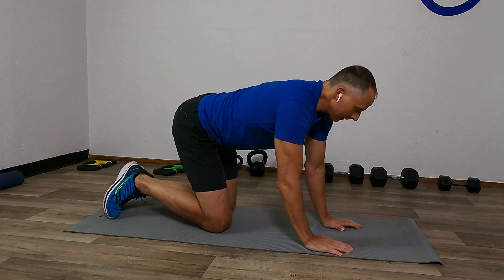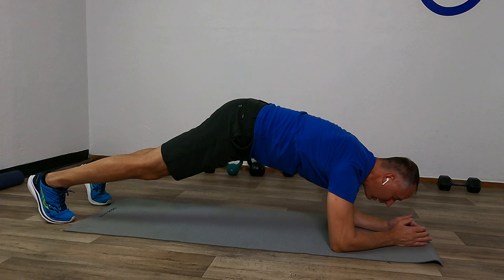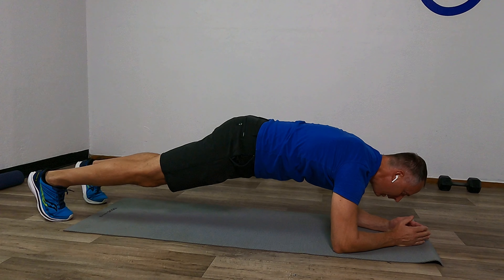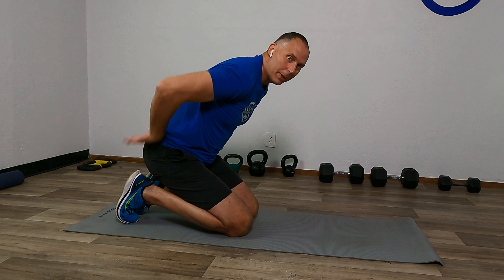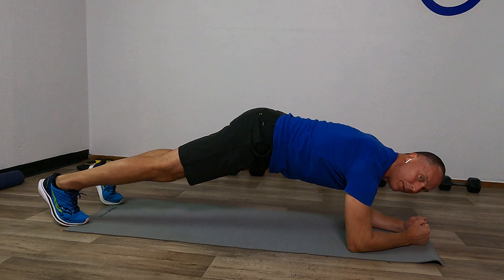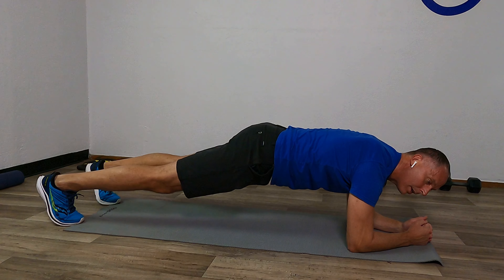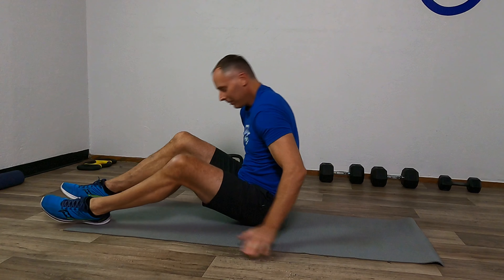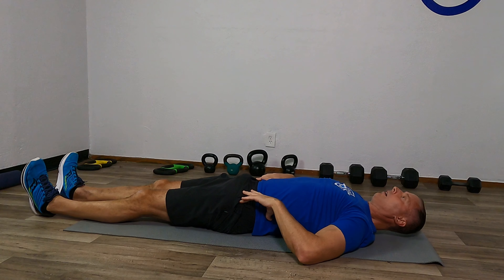How to get strong abs with a plank exercise | Abs 2 minute plank workout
In this video, you will work on an isometric flex of the abdominal muscles to support the lower back.  The abs work to control the ribs and hips position.

Mind Muscle Memory Inc Headquarters